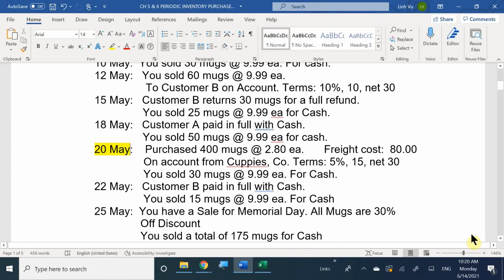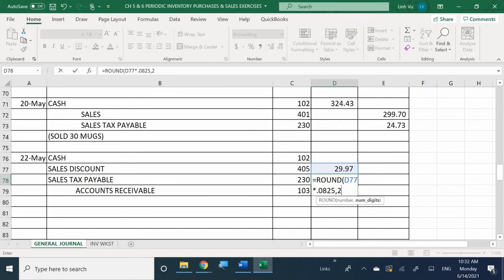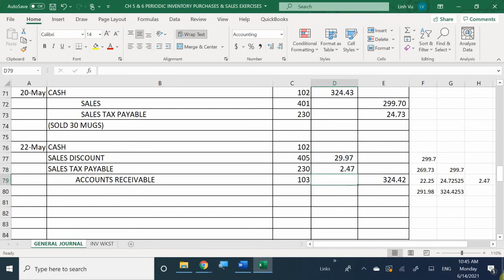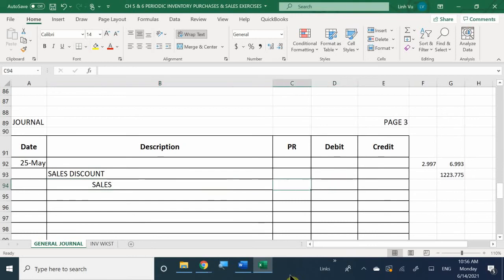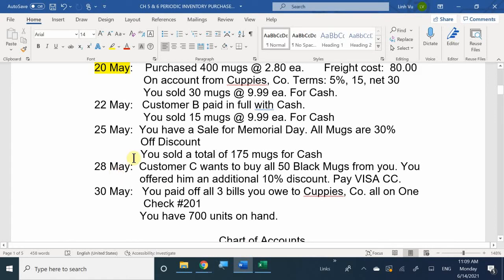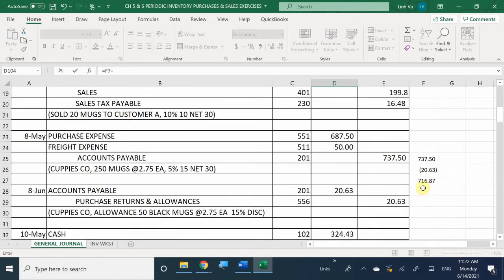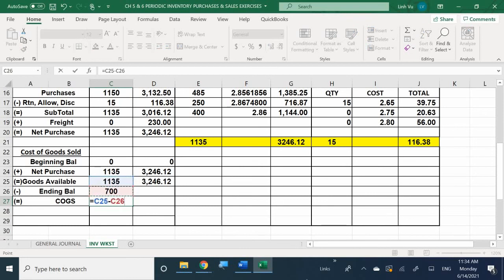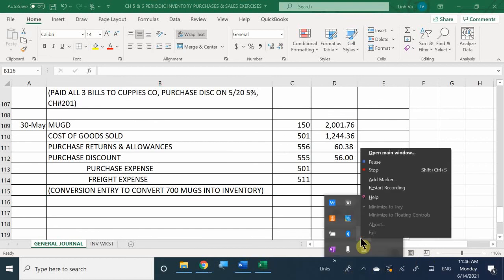AM ACCT 5.24 CH 5 & 6 REVIEW EXERCISES P2